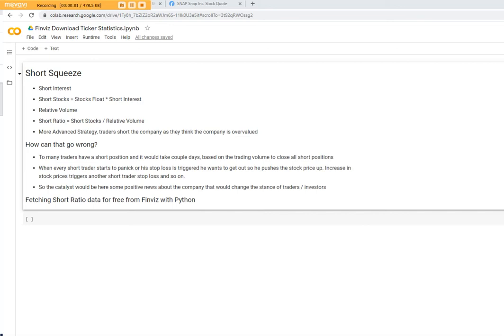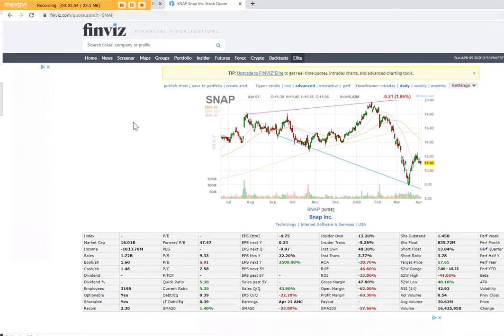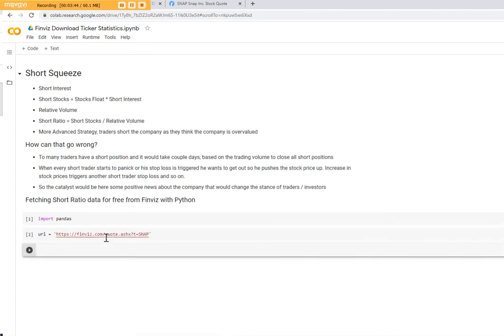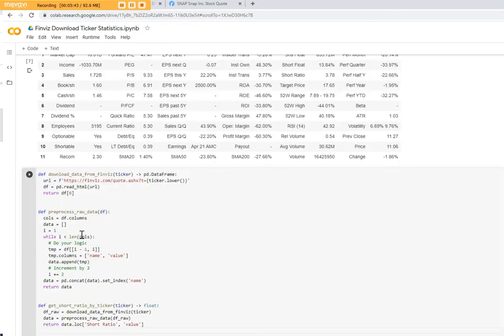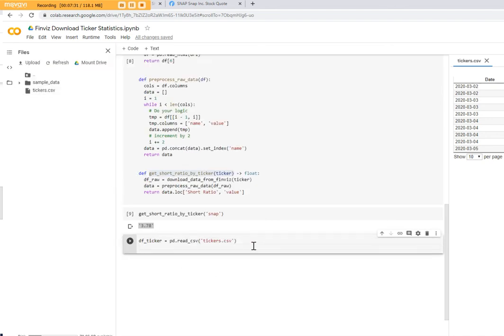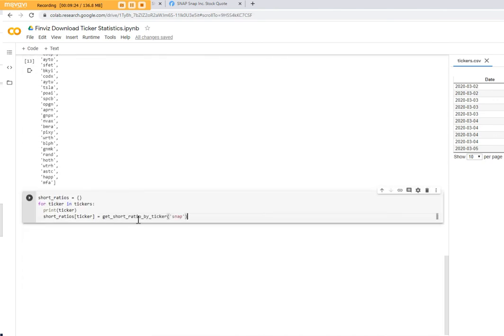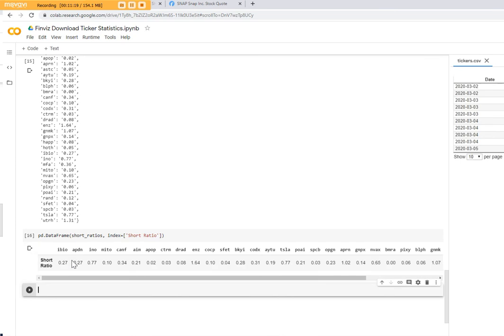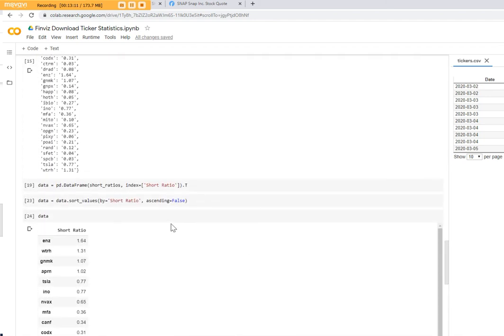Short Squeeze Definition & How to fetch data from FINVIZ using Python to perform Trading Analysis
In this Video I like to define what is a Short Squeeze in Trading.

Also showing you the relevant statistics for short squeeze catalyst.

Working within Google Colab Jupyter Notebook using Python programming to fetch data directly from FINVIZ.

It should help you to simply you trading analysis. The idea is knowing the sentiment of the traders of a particular stock can give you you a good indication about a future outcome. Let's think about positive development of a company which release positive news, but at the same time we have a short ratio indicating a very big number, let's say 8 days to cover short positions.

How can that go wrong?

When every short trader starts to panic or his stop loss is triggered he wants to get out so he pushes the stock price up. Increase in stock prices triggers another short trader stop loss and so on.

So the catalyst would be here some positive news about the company that would change the stance of traders / investors

You can download the Notebook here:

You don't need to install anything locally, just use Google Colab environment